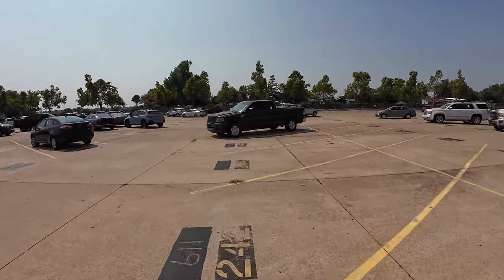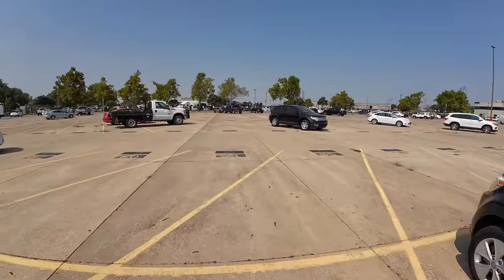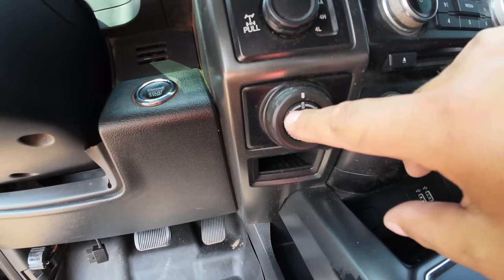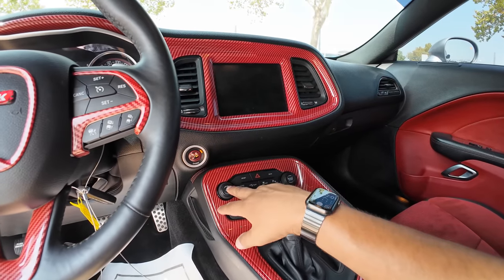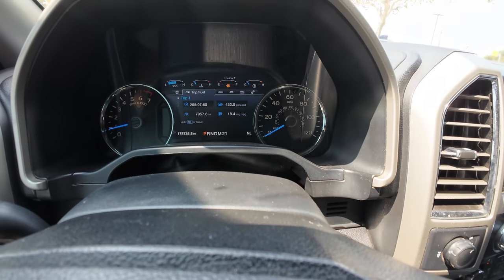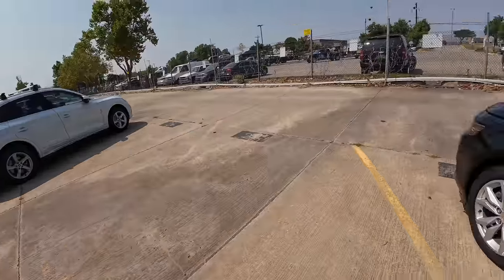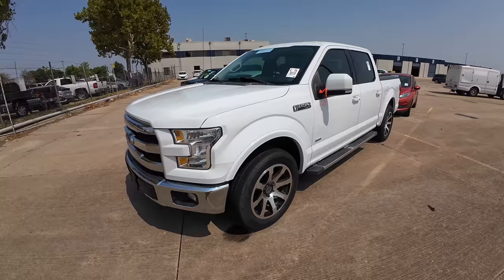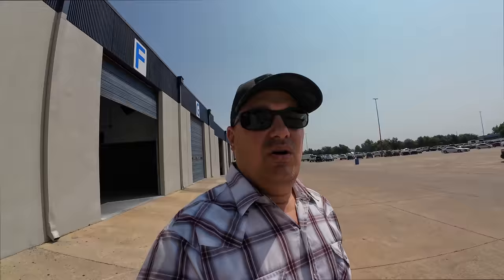I Bought a new Truck! I can't Believe this was so Cheap at Auction!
I bought another Ford from the Auction! I can't believe it was so cheap!